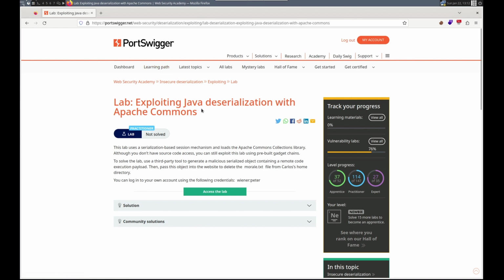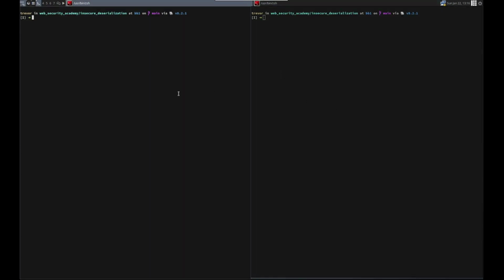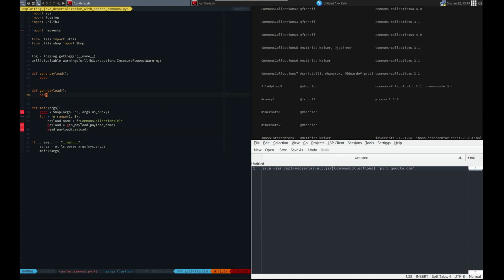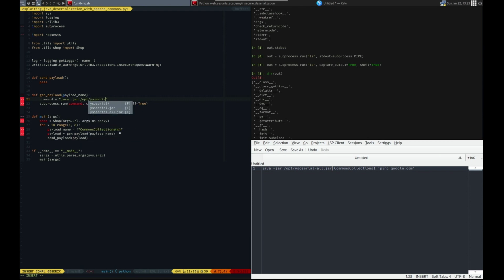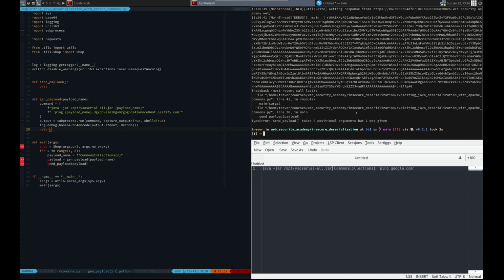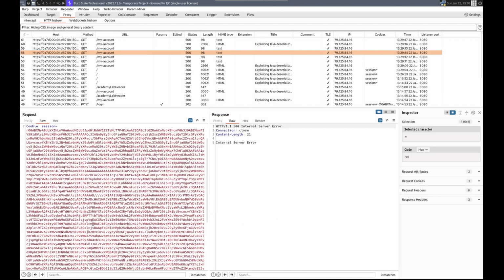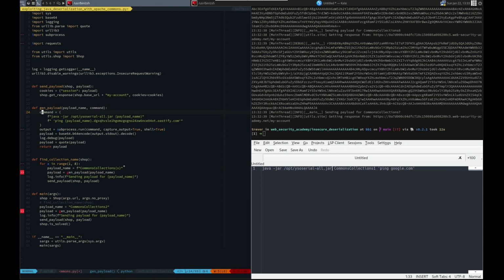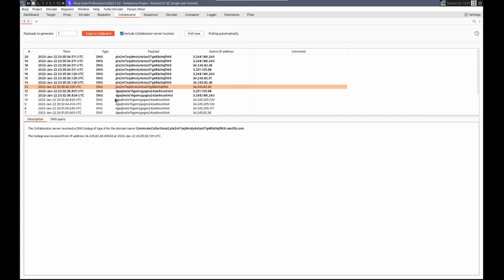Web Security Academy | Insecure Deserialization | 5 - Exploiting Java Deserialization Apache Commons